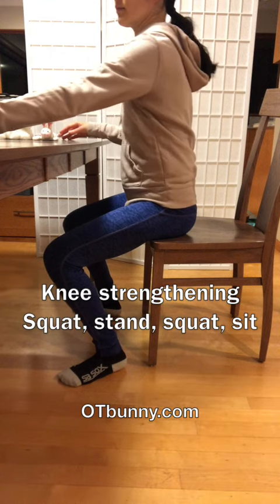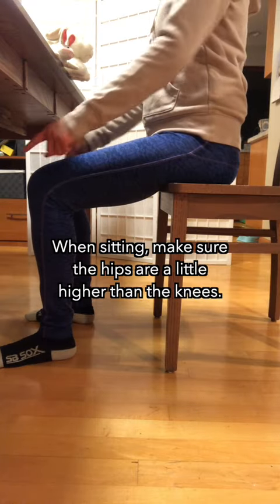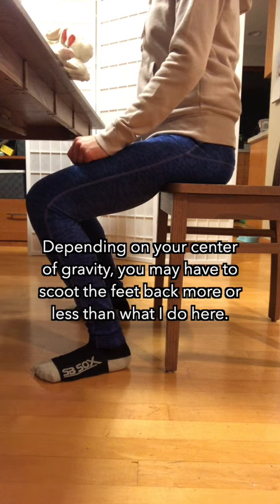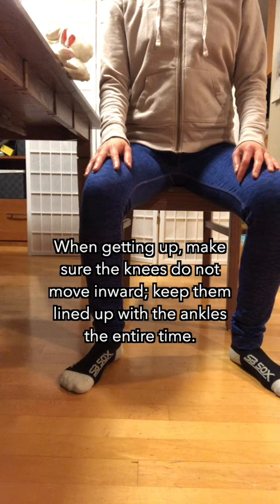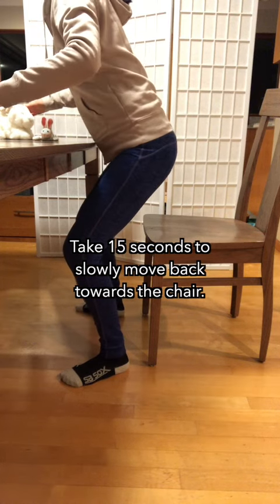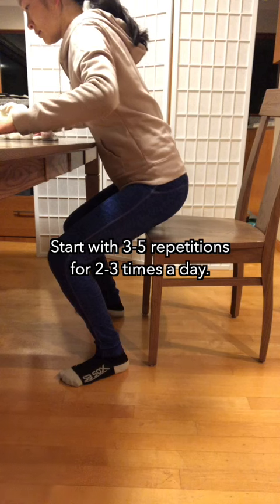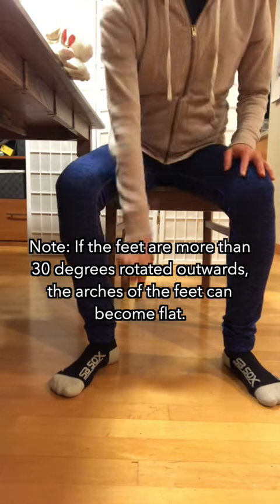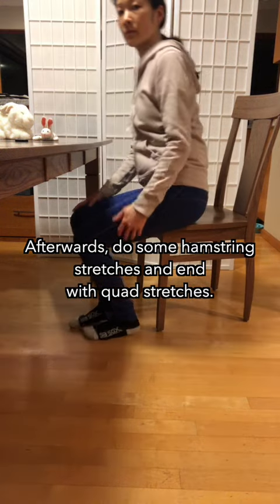Knee strengthening - Squat, stand, squat, sit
Chair with no arms.
For safety, sit in front of a stable & sturdy table.
Hips a little higher than knees.
Feet slightly wider than hip-width apart.
Keep knees lined with ankles; slide feet behind knees.
Lean forward & up to get up.
3 seconds hold for squat position.
10 seconds to stand up.
15 seconds to go back down.
3 seconds hold for squat position.

Start with 3-5 repetitions, 2-3 times a day.
To challenge, hold squat position for longer and/or do more repetitions.
Stretch at the end: hamstrings and end with hip flexors stretch.

Note: If the feet are more than 30 degrees rotated outwards, the arches of the feet can become flat. Keep the feet somewhat straight to train the muscles to hold up the arches.

For more videos and information on how to improve your health, please
Consider SUPPORTING us to keep the content free and accessible for all Thank you!